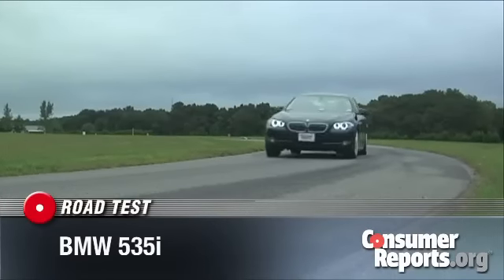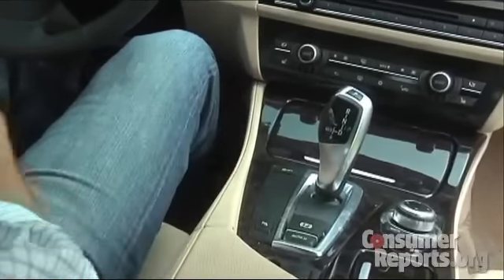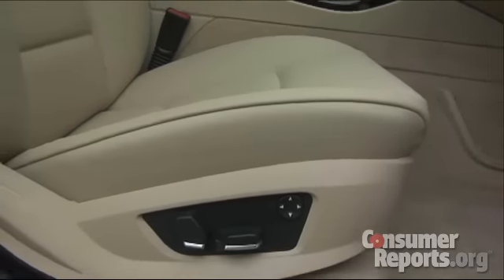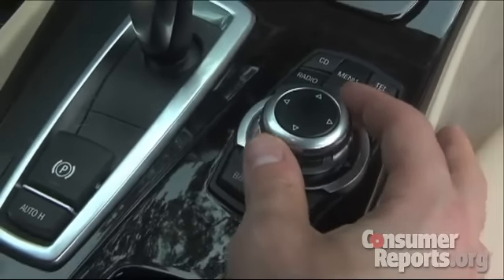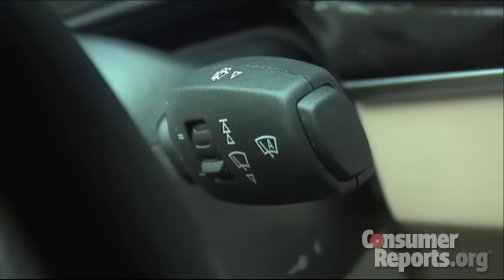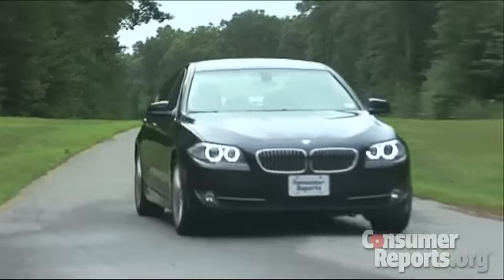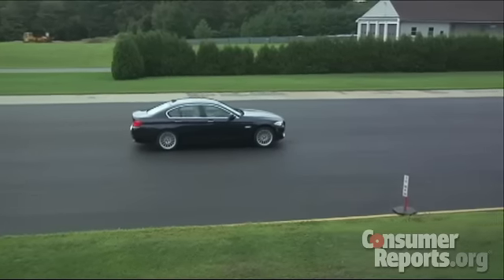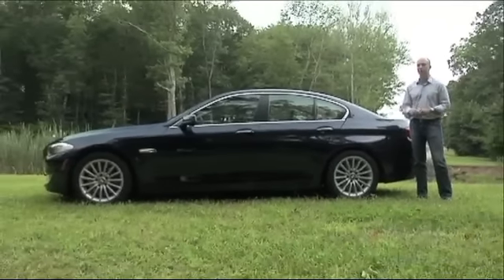2011 BMW 535i Review | Consumer Reports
The BMW 5 Series has a luxurious and quiet interior and a very impressive drivetrain. Unfortunately, its handling falls short of BMW's "Ultimate Driving Machine" slogan. Learn more about the BMW 535i and other luxury sedans on our